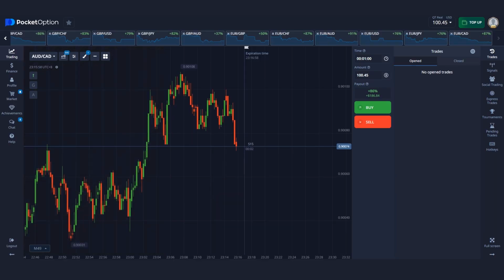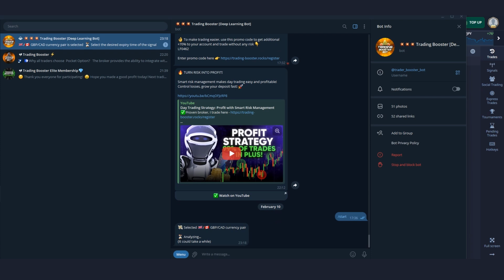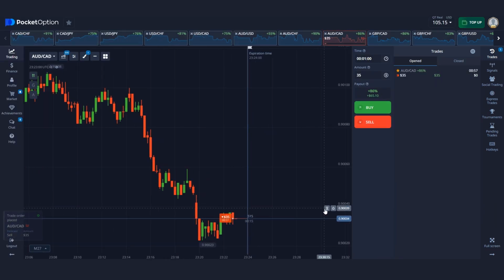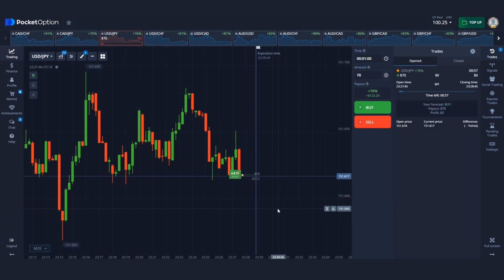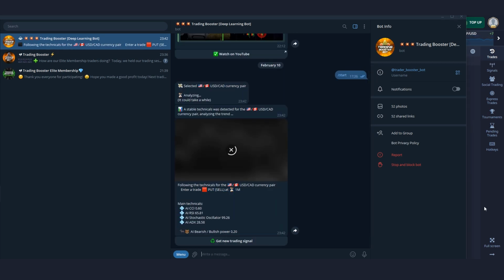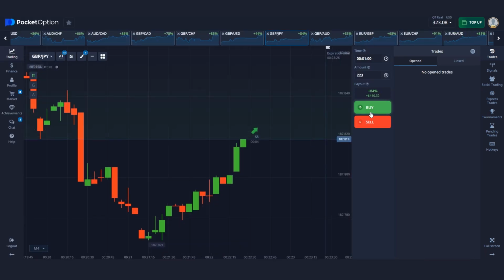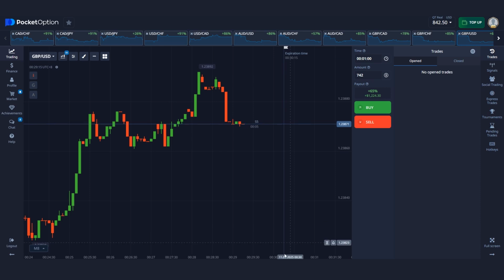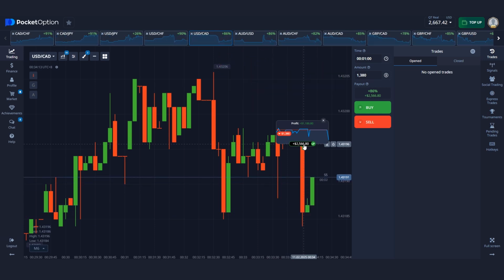Trading with AI: Growing $100 to $2600 with Smart Strategies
0:00 - trading with ai
1:00 - binary trading bot
2:00 - binary options bot
3:00 - ai trading pocket option 2025
5:00 - Earn with Booster Bot Community!